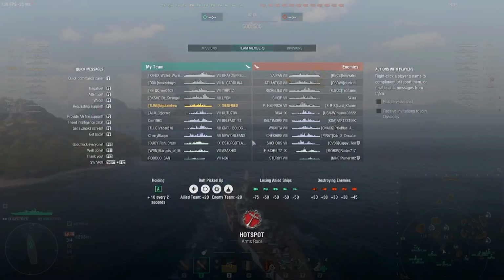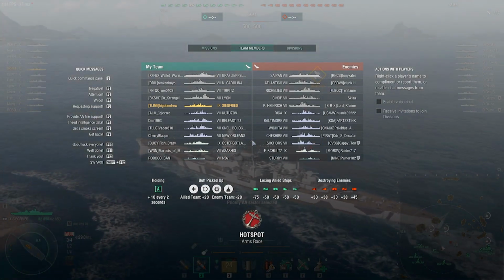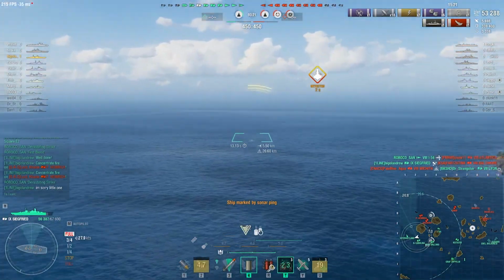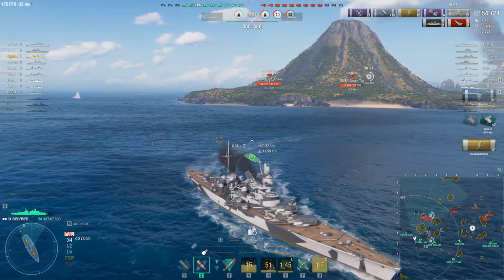Siegfried Comeback - A fight worth seeing all the way!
What an amazing gameplay on the German Cruiser Siegfried fun times!